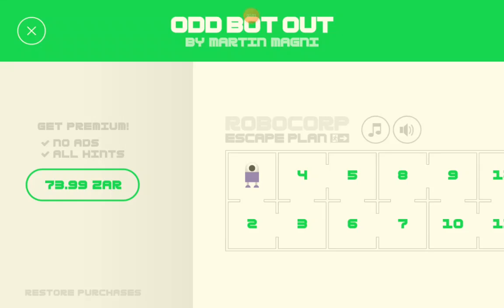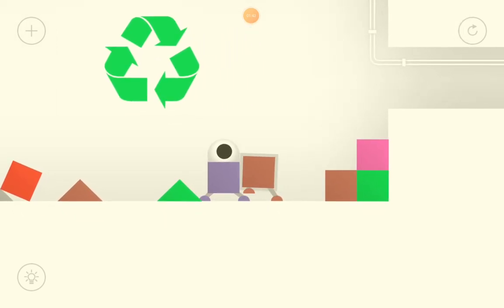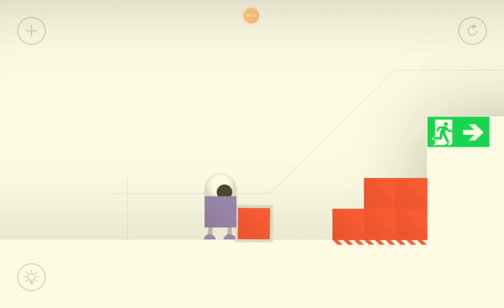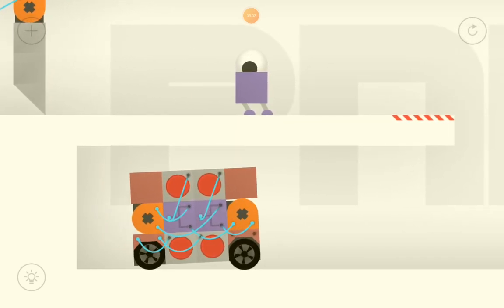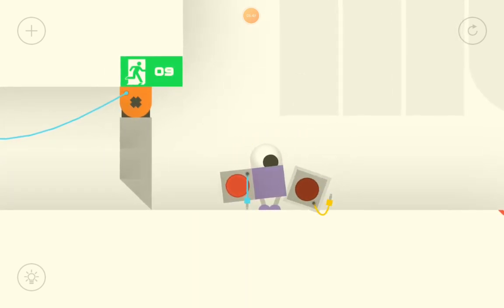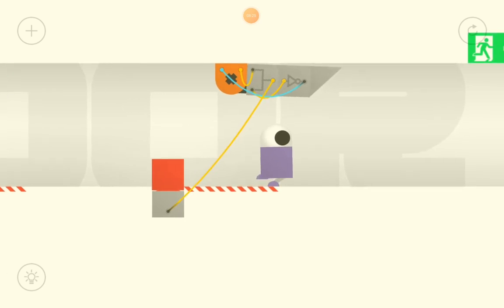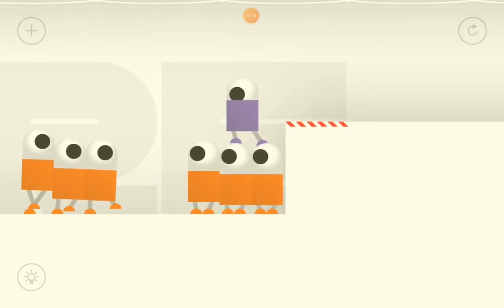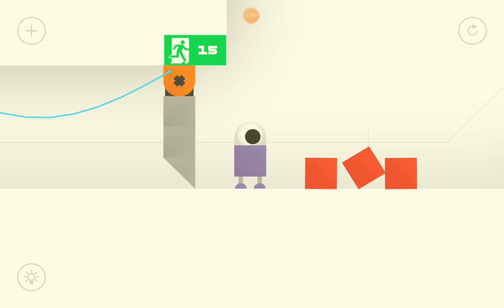today we play odd bot out